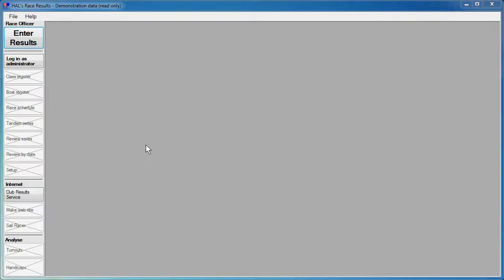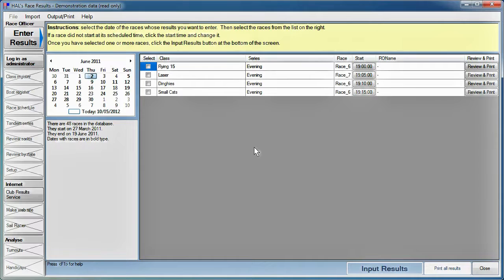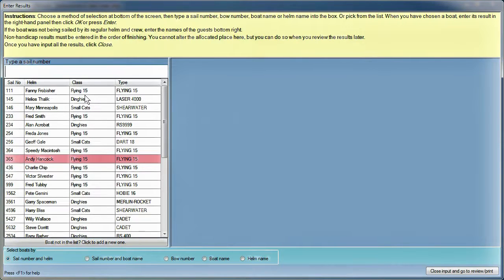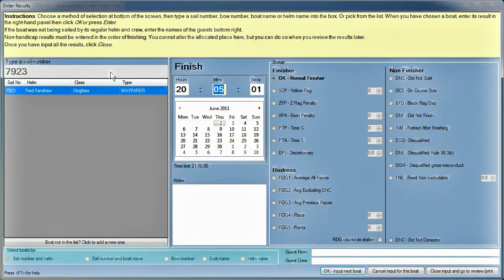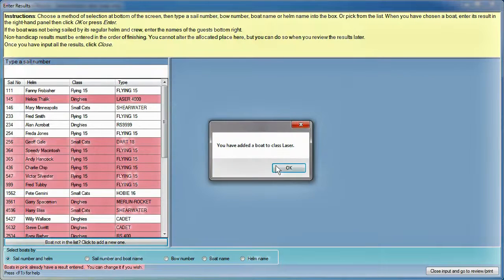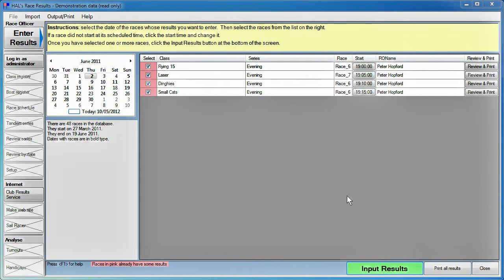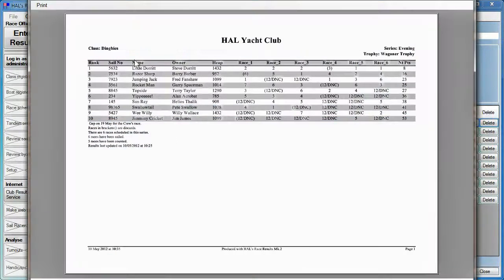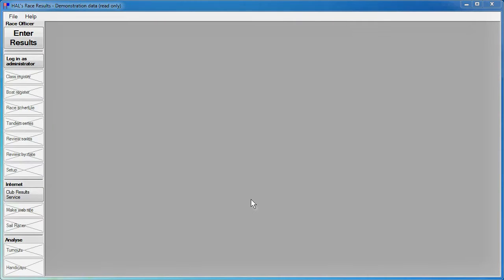ROInput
How a race officer inputs results to Hal's Race Results